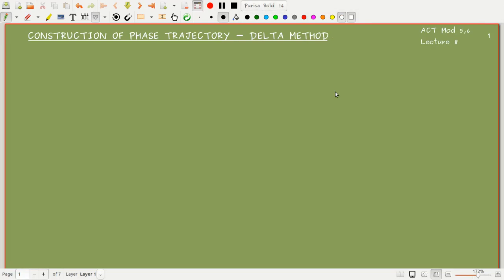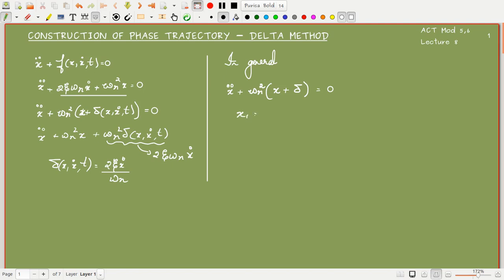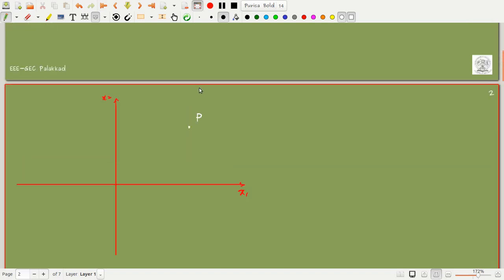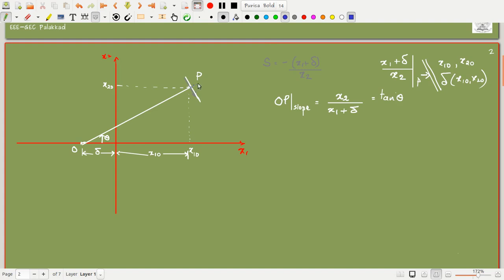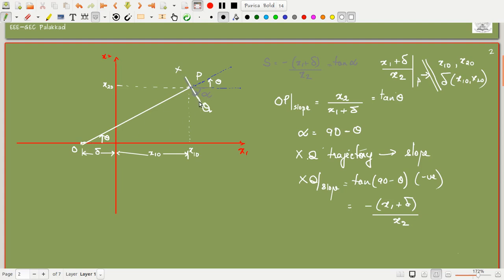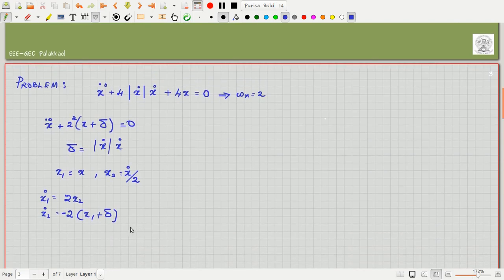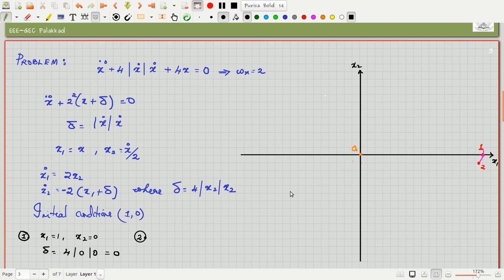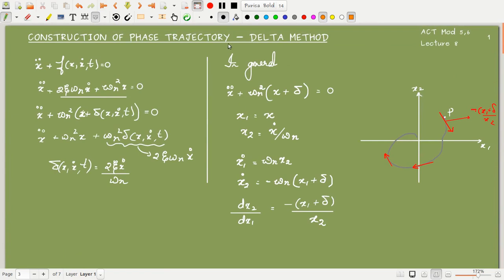NL Lecture 8- Phase plane trajectory Delta method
This is a series of lectures on nonlinear systems created for the 2k17EEE batch of GEC Palakkad.

Lecture 8. Gives how to construct phase plane trajectories using Delta method

The other lecturers in the series are:

Lecture 1. Gives an introduction to nonlinear systems and the characteristics or behaviour of nonlinear systems.

Lecture 2. Gives information about the different types of nonlinearities
- incidental and intentional
- saturation nonlinearity
- friction type nonlinearity
- backlash
- deadzone
- relay

Lecture 3. Gives an introduction to phase plane method and the different types of singularities

Lecture 4. Gives an introduction to phase portraits and about construction of phase plane trajectories.

Lecture 5. Gives how to construct phase plane trajectories using Analytical method.

Lecture 6. Gives how to construct phase plane trajectories using Isocline method

Lecture 7. Some problems on construction of phase plane trajectory using phase plane method.

Lecture 9. Gives an introduction to stability of nonlinear systems

Lecture 10. Gives stability of nonlinear systems - Lyapunov method